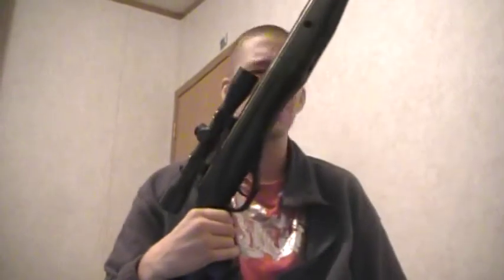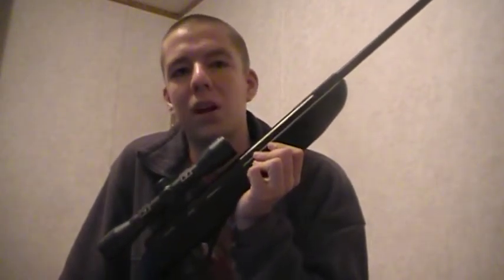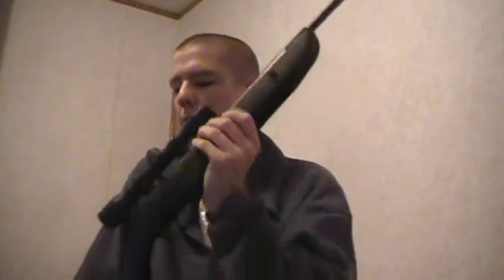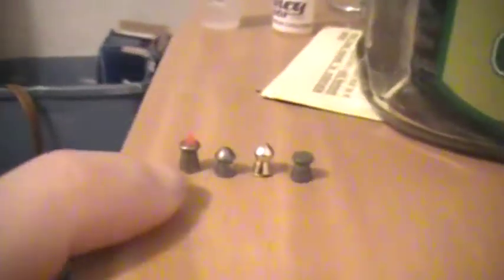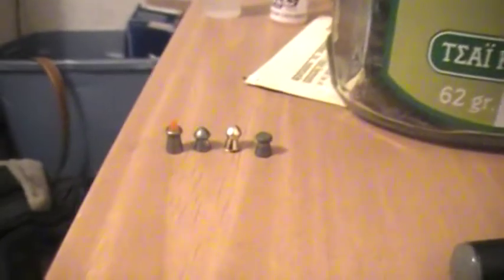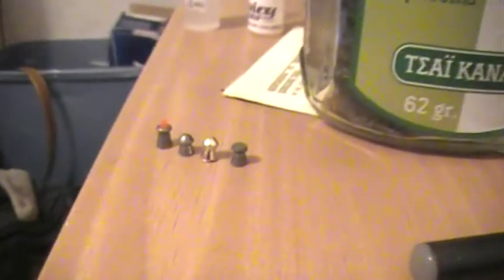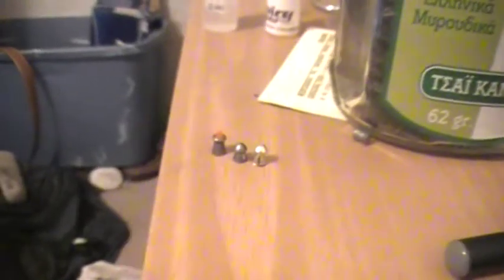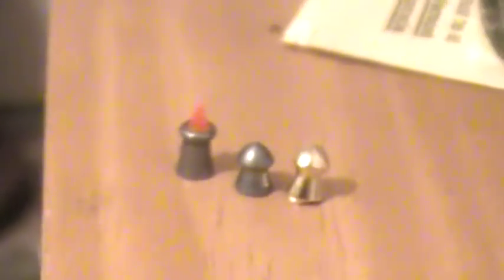crossman G1 Pellet gun review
i review shit show the different pellets and my personal experiences with them.